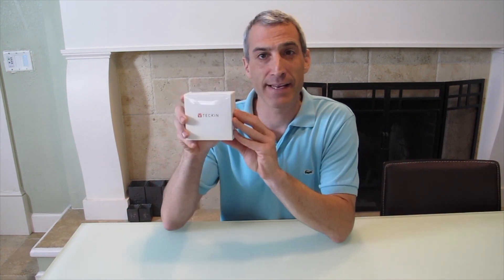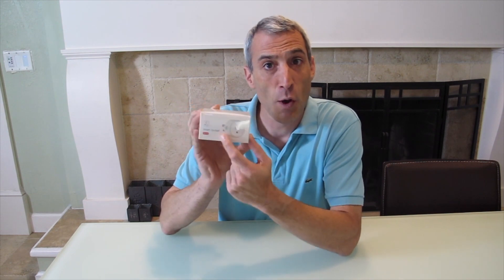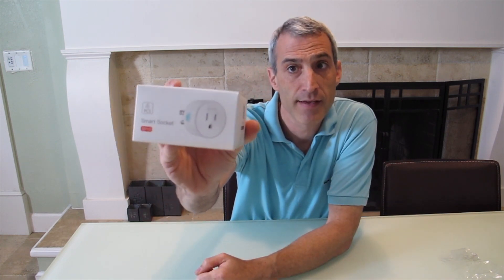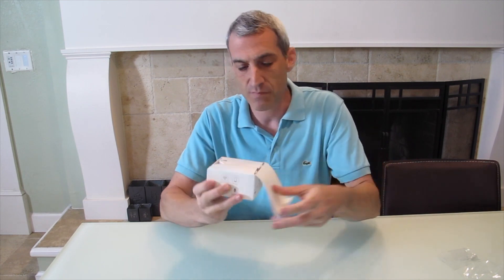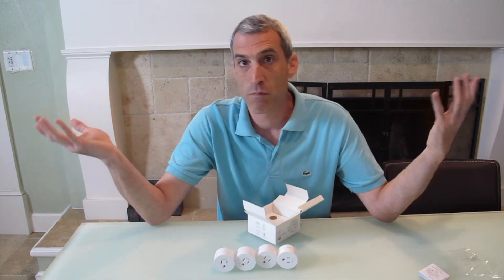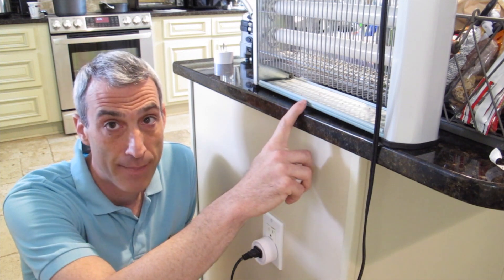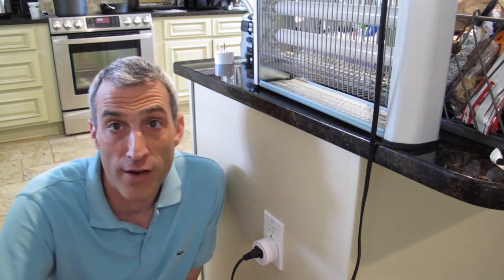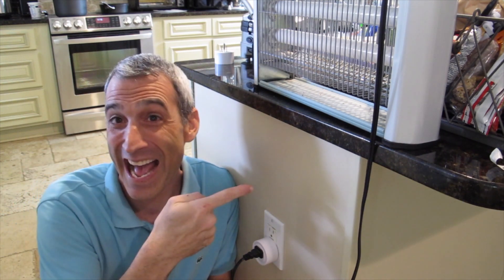Quadruple Your Smart Home Control with the Teckin Smart Plug 4 Pack!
This is my review and unboxing of the TECKIN Smart Plug Mini Outlet Compatible with Amazon Alexa and Google Assistant, TECKIN Wifi Enabled Remote Control Smart Socket with Timer Function, No Hub Required, White, 4 Pack found

I am a huge fan of any smart device. I try to put anything that I can onto a smart plug or smart switch. I actually have a good many of them throughout the house to control everything from lights to humidifiers. What makes this Teckin Smart Plug really stand out to me, is that it comes in a four pack. The single packs are great if you are just starting out with a smart home, but once you realize how you can’t live without voice control, and timers, and all of the other amazingness that comes with an Alexa or Google Home, you are going to want a lot more. This four pack is the answer to that problem! As will any of the smart plugs I have tried out, these are pretty straight forward to set up and get working. You just plug it in, and then sync it to the server via your phone. These smart plugs use the free Smart Life App. You just name them what you want to, and then add the skill to your Alexa or Google Home, and you are good to go. The light on the side tells you if you are connected or not. It also works as a manual on/off switch.

The only downfall to these, is that you can not plug two of them into the same outlet. You can plug another power cable into the other outlet, but the size of the outer circle is too wide to fit on top or below another one.

If you would like to purchase, or to get more information on this Teckin SP10 Smart Plug 4 Pack, go to learn more.

Teckin US

Smart Plug provided by teckin for review